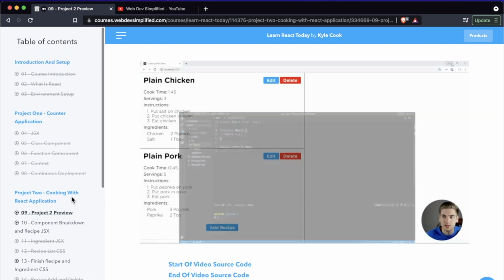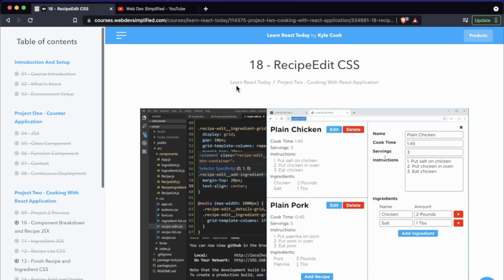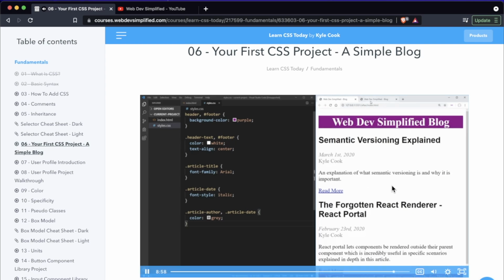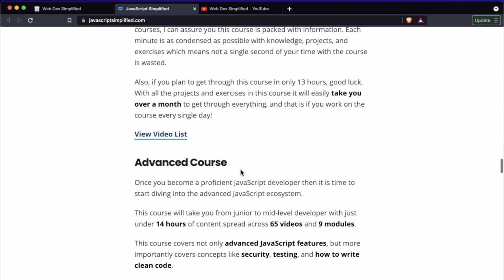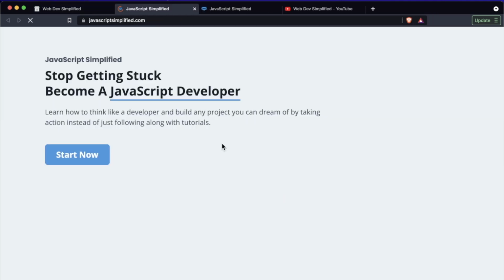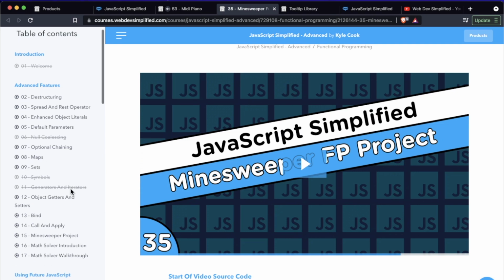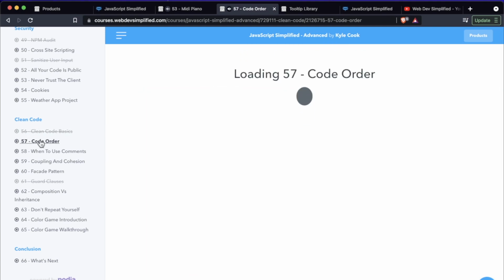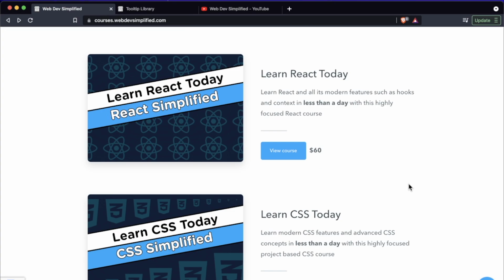WEB DEV SIMPLIFIED Review (learn React, JavaScript, CSS)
We've all seen those monster 40 hour React courses, boring CSS productions and JavaScript lectures that never seem to end. Well no longer!  **Open Me**

In today's review, I'm showing you an alternative to the hamster wheel of  platforms like Udemy and you'll get an inside peek at some of the best web development courses on the web.

🔥 💻 📚 Learn web development freelancing (get your first client by the end of the week!)

🧮 Want to land a software engineering job at Google, Facebook and other tech companies? Pass the FAANG interview with AlgoExpert. Use my link for a special discount!